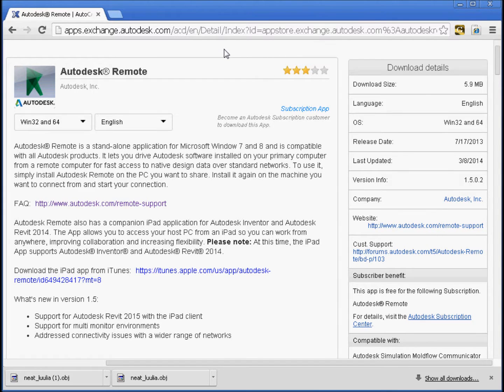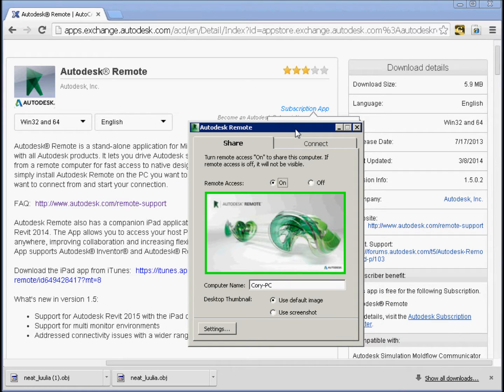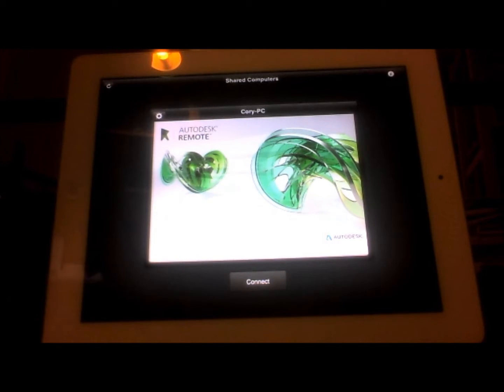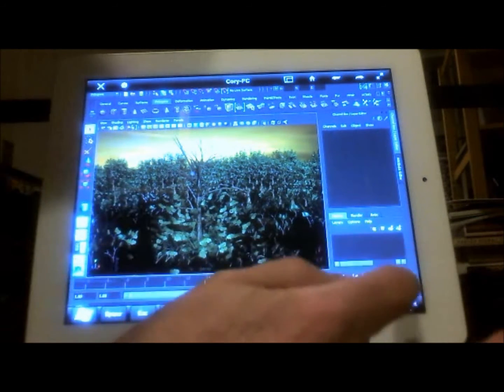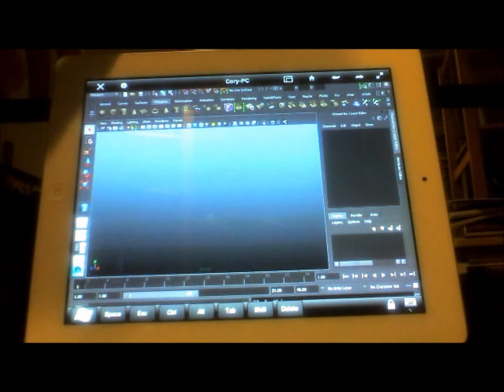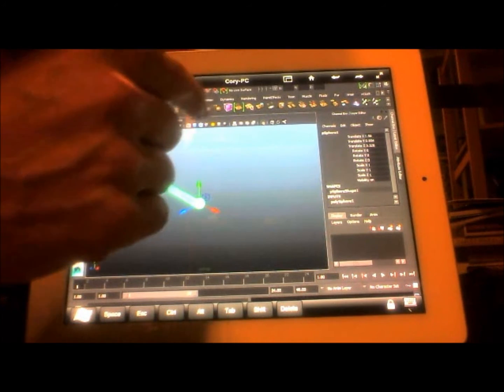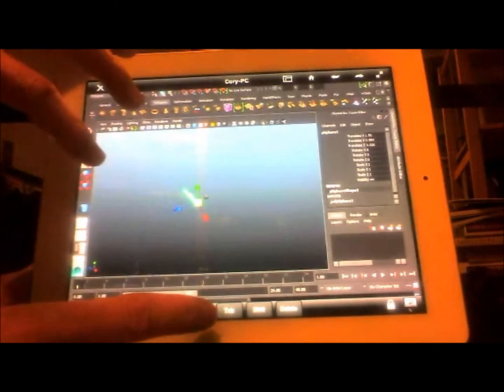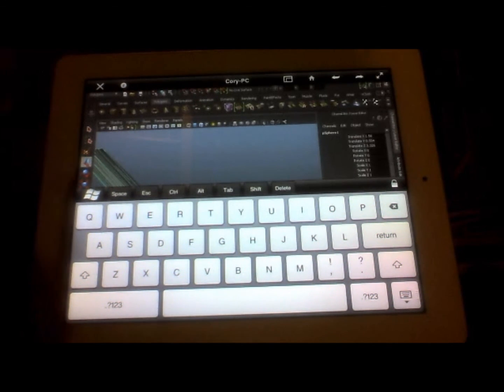Autodesk Remote: Controlling Windows Software from an iPad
An overview of using Autodesk Remote to allow you to control your Windows software from an iPad.